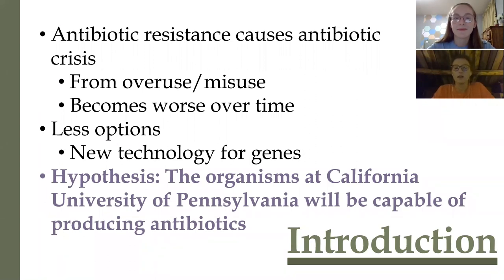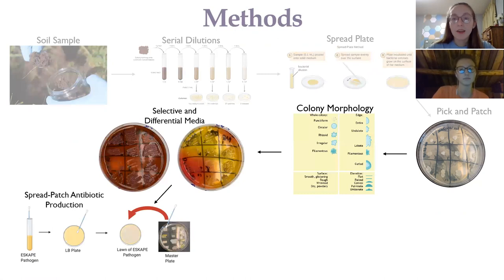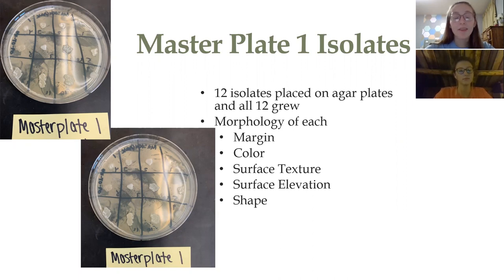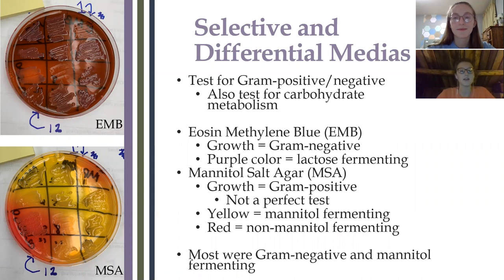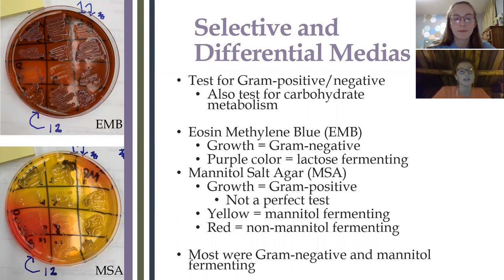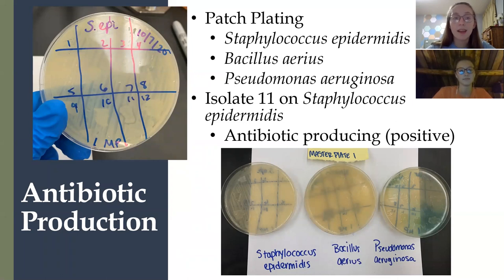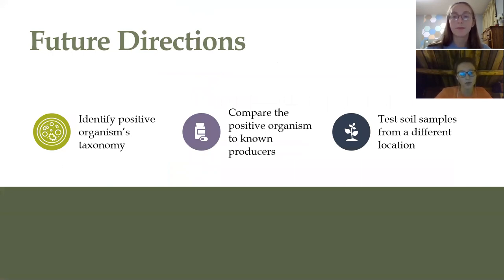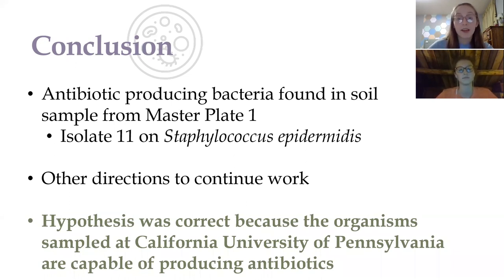Antibiotic Discovery in Soil Bacteria in South-Western Pennsylvania – McKayla Kling and Abigale King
Class Project submission for Cal U's Creative Works and Research Event

Antibiotic resistance is growing rapidly worldwide, as viable options for antibiotics continue to decrease. This has led to an antibiotic crisis that will continue to affect human health. The main objective of the experiment was to isolate, recognize, and specify antibiotic-producing bacteria found in the environment. The bacteria were found in soil that was collected outside and behind of California University of Pennsylvania’s biology building. Serial dilutions were performed to isolate single colonies. Twelve isolates were selected and screened for metabolic and antibiotic production by growing them in the presence of other bacteria and screened for growth inhibition. Positive colonies were further characterized using selective and differential media. This work has the potential to identify novel antibiotics using soil bacteria.

calu.edu/CUREvents